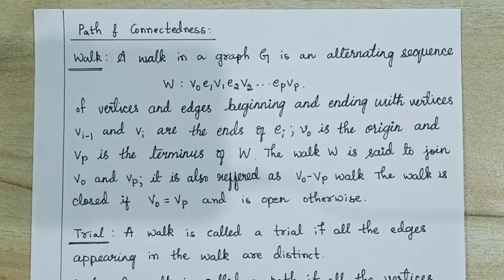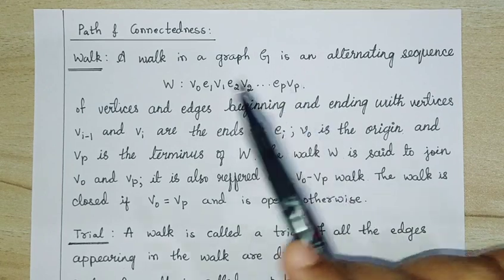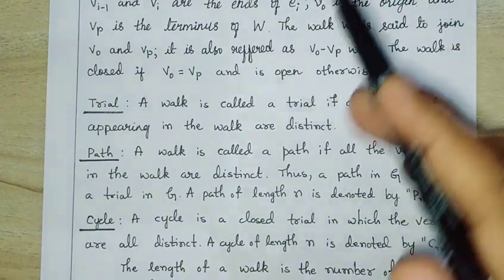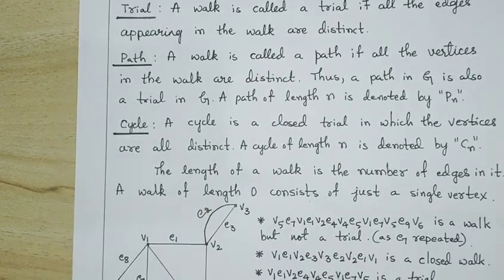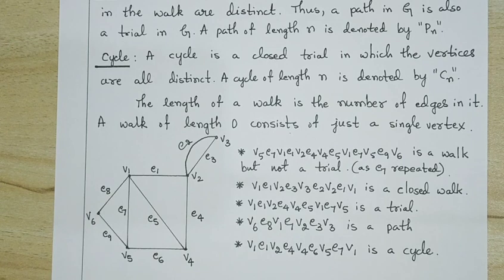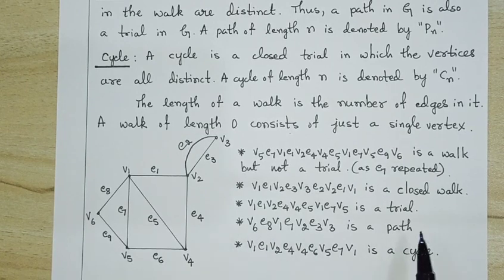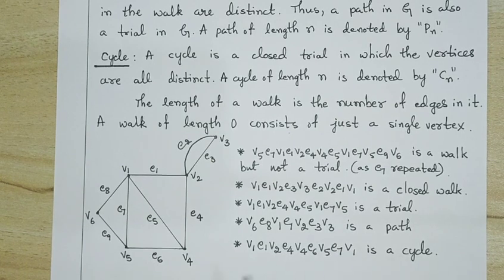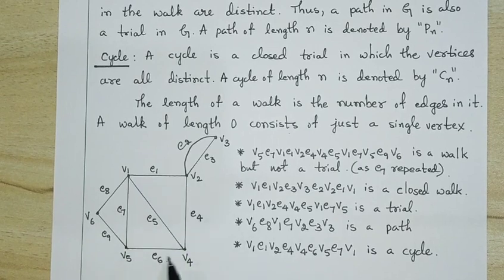Graph Theory | Definition of Walk, Trial, Path & Cycle of a graph with an example.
This video contains the description about the following with counter example.
1. Walk in a graph
2. Trial of a graph
3. Path of a graph
4. Cycle or Circuit in a graph
This playlist is very helpful for the " VTU Course Work "exam,  for M.Sc in Mathematics & also for Engineering Mathematics.
 Graph Theory - Fundamentals Explained
In this video, we explore the basic concepts of Graph Theory, an essential topic in Engineering Mathematics and Computer Science. Learn about graphs, vertices, edges, types of graphs, and real-world applications with clear explanations and examples.

🔍 Topics Covered:

Definition of a Graph

Types of Graphs (Simple, Complete, Bipartite, etc.)

Paths, Cycles, and Connectivity

Real-life Applications of Graph Theory